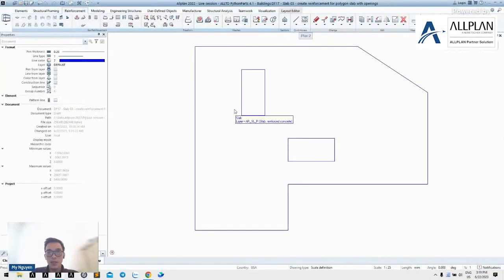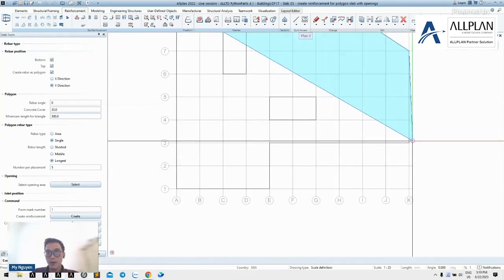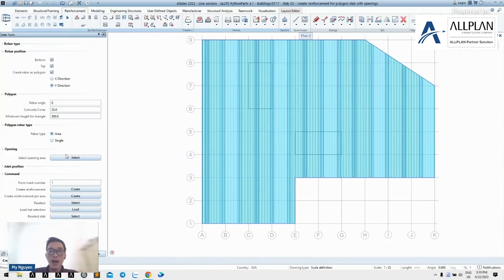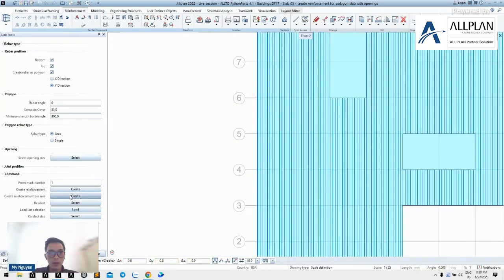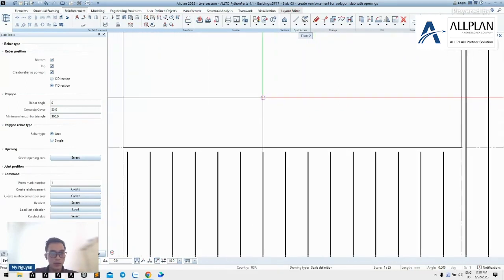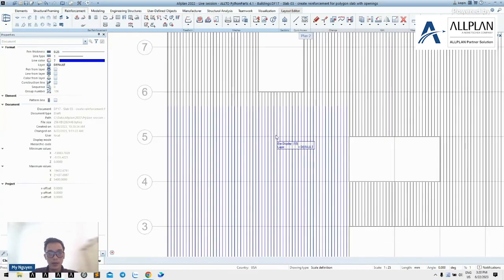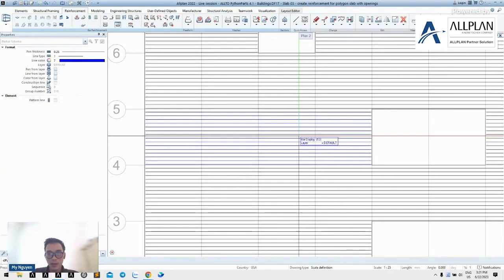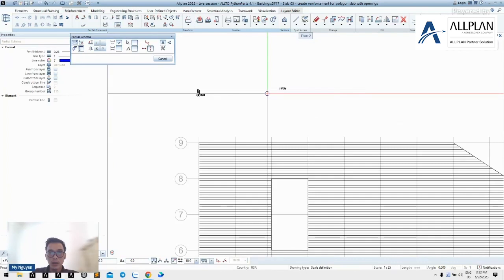How To Reinforce Slab With Opening in ALLPLAN | By My Nguyen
with ALLTO Slab PythonParts, you can model parametric polygonal slabs with different radius numbers by dividing a line parametrically. Create reinforcement for polygon slab with openings. You will learn how to model slab edges and openings.
- Create reinforcement and rebars will be cut at openings areas.
- The same for rebars in X and Y Direction. Concrete cover for openings are assured.
- Maximum length of the rebar is assured even though they are rebars with hook or straight rebars.
Thank you - 3000+ users around the globe for showing trust in us. We will keep satisfying you with our products and services. We stand ready to work with you to ensure easy and effective use of our ALLTO Python Parts.
Developing ALLPLAN PYTHONPARTS to manage the workflow of engineers which we believe will help them complete their tasks much easier, faster and reduce errors.